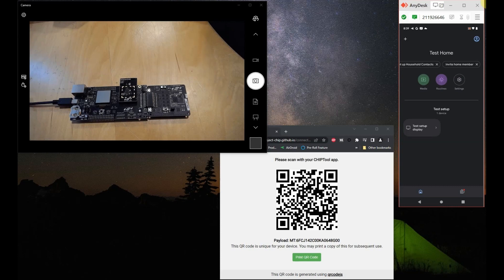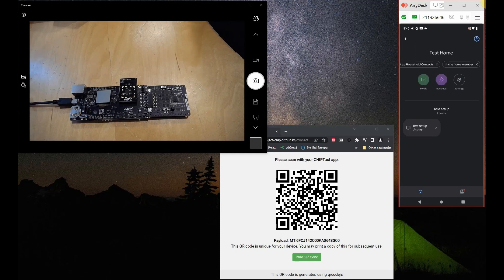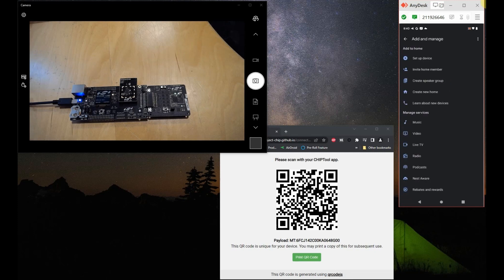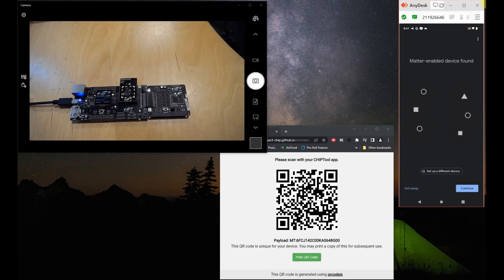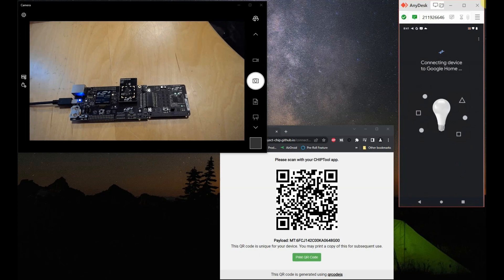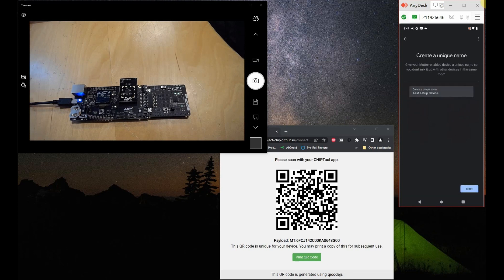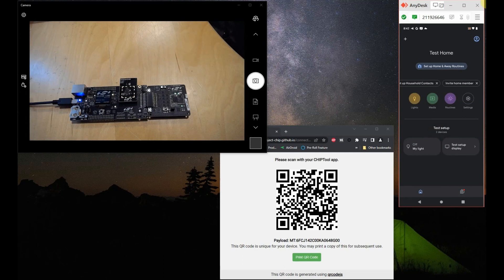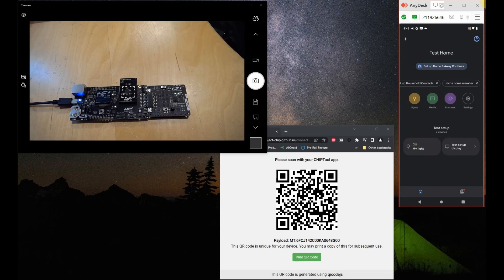Matter over Wi-Fi: Google Pixel Commissioning with SiWx917 - Silicon Labs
In this video, we demonstrate how to commission a Matter light bulb using a Google Pixel smartphone and Silicon Labs' Wi-Fi SoC, the SiWx917. Follow our step-by-step instructions to easily set up and control your Matter light bulb for a seamless home lighting experience.